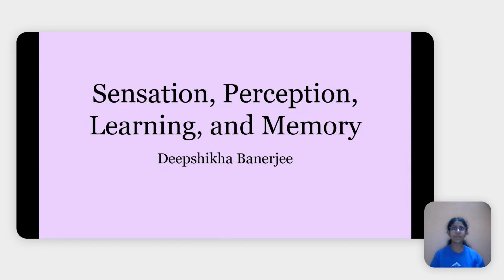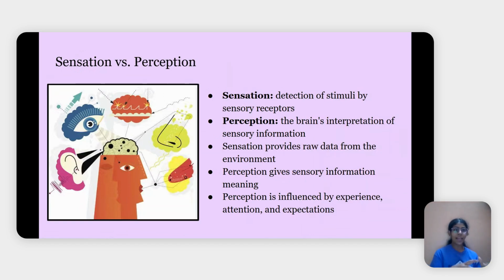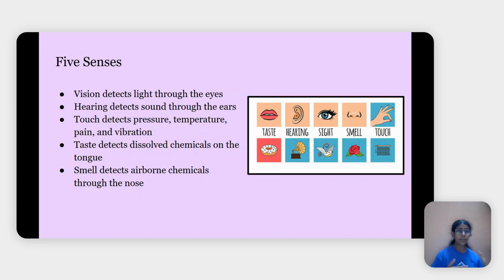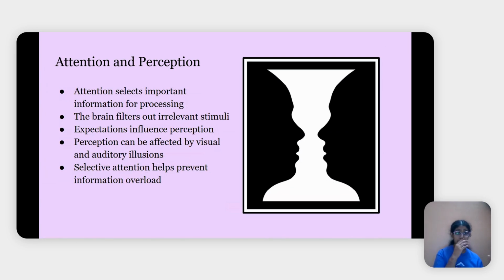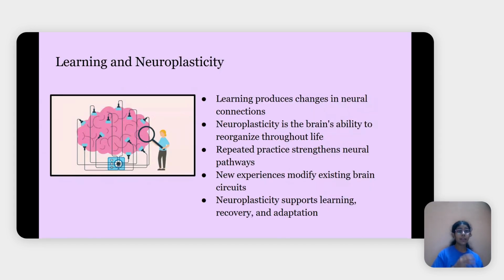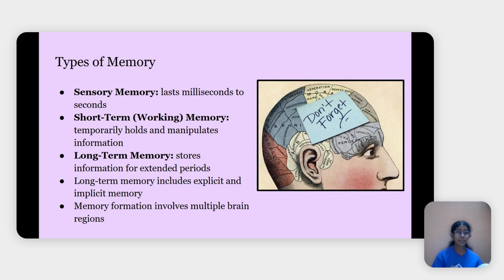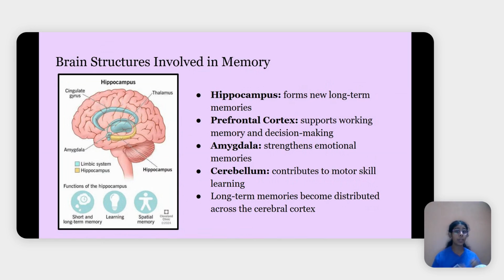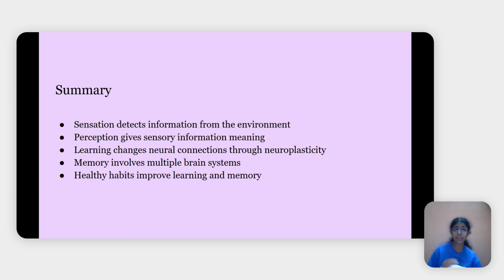Sensation, Perception, Learning, and Memory - Introduction to Neuroscience Micro-Course #5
This module explores how we interact with the world and adapt to our experiences. We will examine how sensation detects physical information from the environment and how perception interprets those signals to give them meaningful context. You will discover how learning physically rewires the brain by changing neural connections - a process known as neuroplasticity. Additionally, we will investigate how memory relies on multiple interconnected brain systems to store and retrieve information. Finally, we will look at how everyday healthy habits, such as proper sleep, nutrition, and exercise, directly optimize these neural networks to improve learning and memory performance.